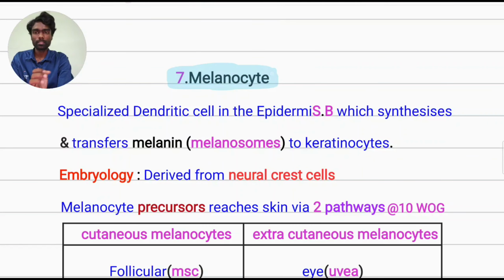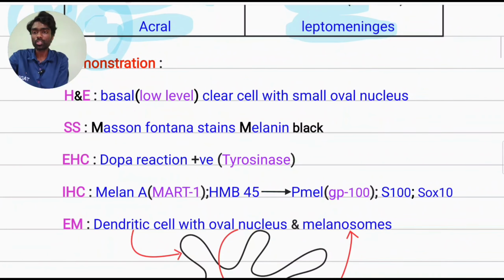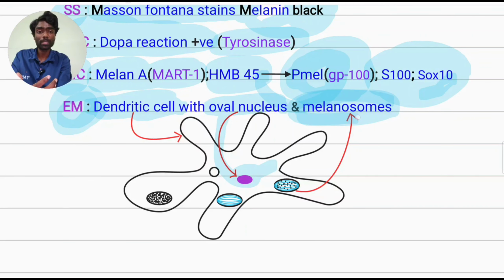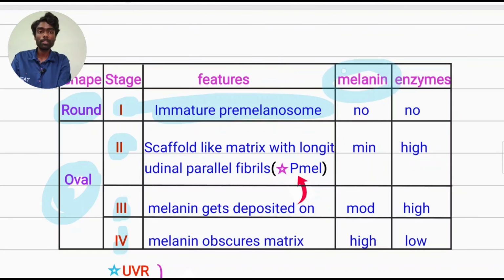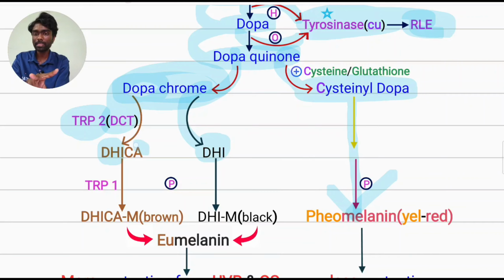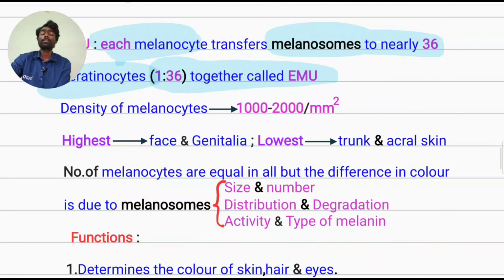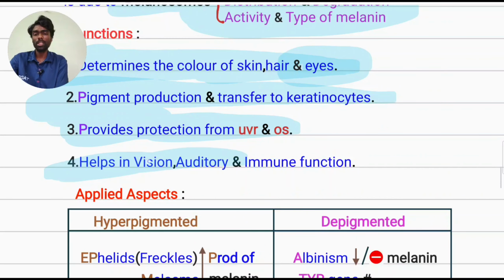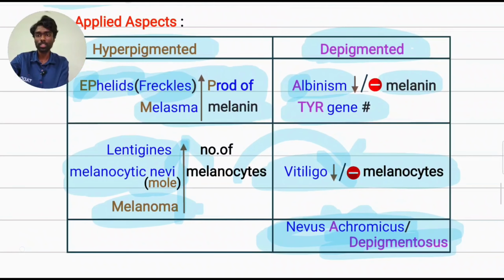Master Melanogenesis quickly Before Exams // English //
Understanding melanocytes and melanogenesis made simple! Learn melanin synthesis, melanosome transfer, tyrosinase pathway, eumelanin vs pheomelanin, and high-yield dermatology concepts for MBBS & PG exams.